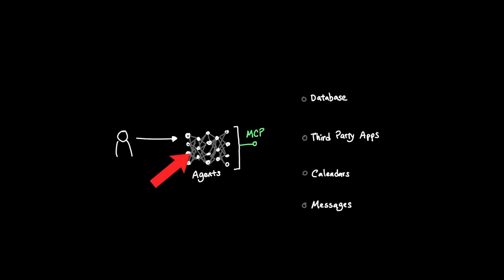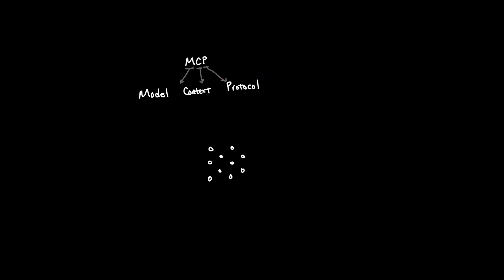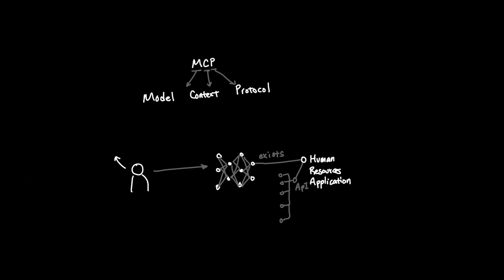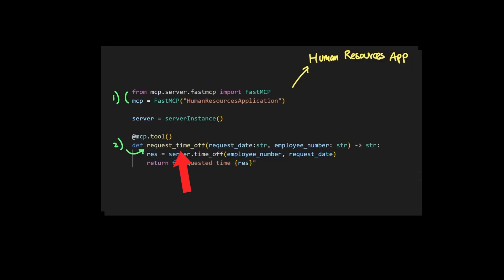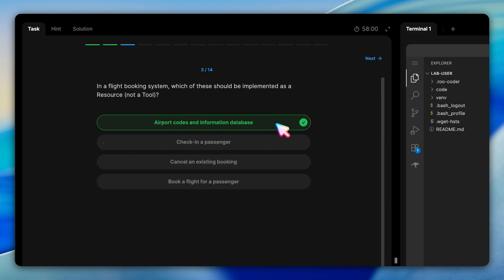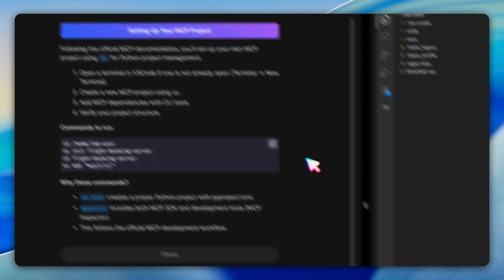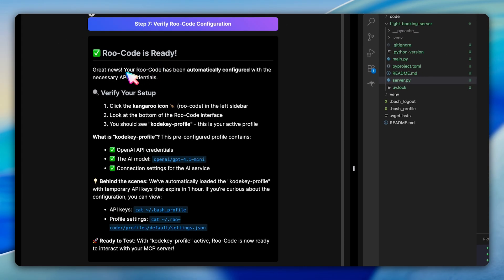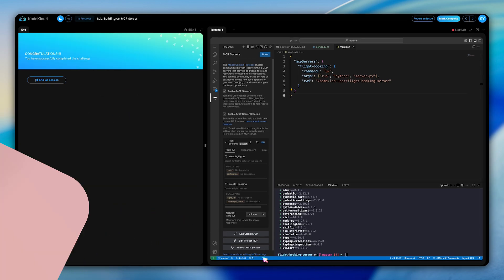MCP in 10 Minutes (Model Context Protocol + Free Lab)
Confused about Model Context Protocol? This beginner-friendly video explains MCP in simple terms + includes a FREE hands-on lab!

No experience needed! This video breaks down MCP (Model Context Protocol) into easy-to-understand concepts with real examples. You'll discover how AI agents like Claude connect to external tools and databases, and why MCP is a game-changer.​

What's Inside:
🎯 Simple MCP explanation (no jargon!)
🎯 Why MCP matters for AI applications
🎯 Step-by-step tutorial building a real MCP server
🎯 Free practice lab with flight booking example

Before MCP, connecting AI to external systems required custom code for every integration and a nightmare! MCP standardizes this process, letting you write the integration once and reuse it everywhere. Think of it like USB-C for AI connections.

🔧 Hands-On Labs Included:
The tutorial demonstrates solving the N*N integration problem through standardized protocol design. You'll implement a complete flight booking MCP server featuring airport data resources, flight search tools, booking creation, and AI prompt templates for optimal interaction patterns.

⏰ TIMESTAMPS:
00:00 - Introduction to MCP
00:17 - The N*N Problem Explained
01:09 - How MCP Works
04:19 - MCP Server Architecture
05:19 - Hands-On Lab Overview
07:42 - Building Flight Booking Server
10:28 - Testing with Roo Code

Perfect for developers, AI enthusiasts, and anyone interested in building practical AI applications with external integrations.